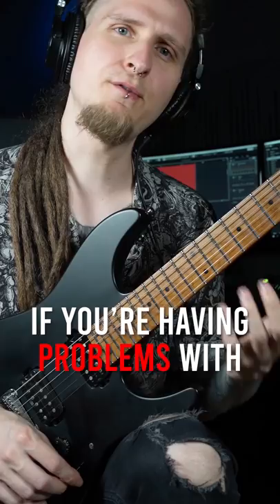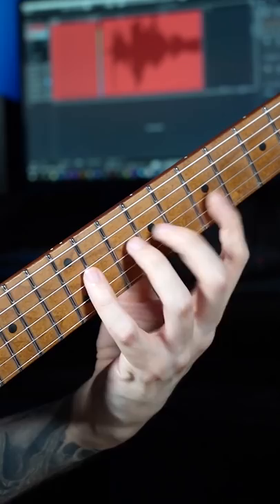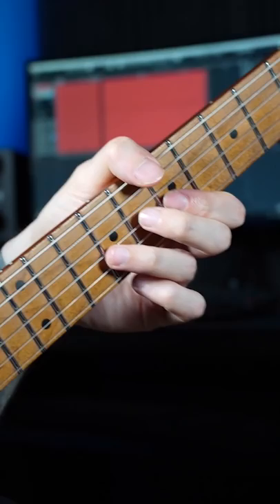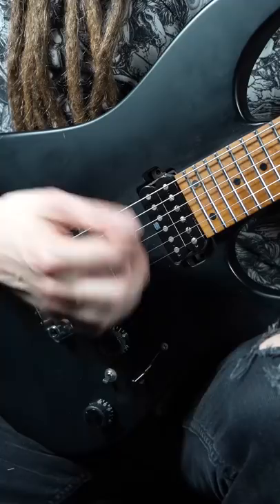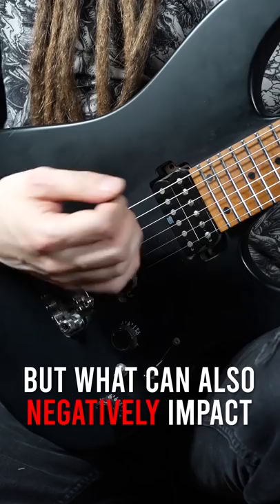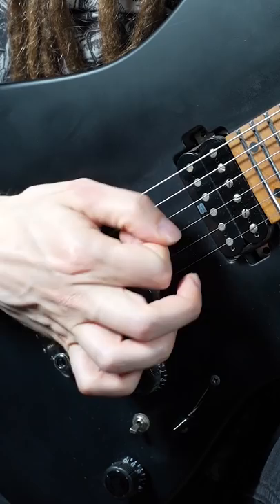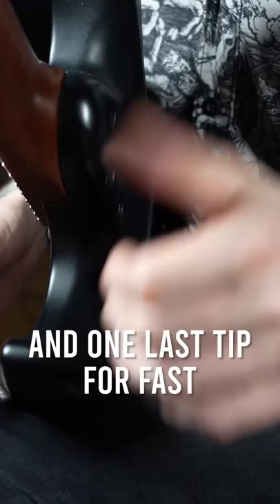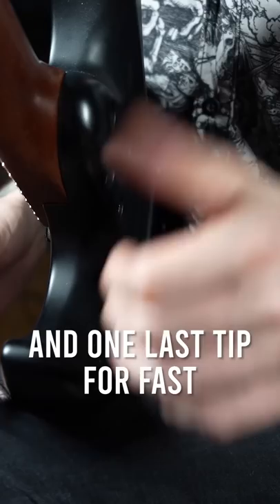3 BAD Guitar Technique Habits 🚫